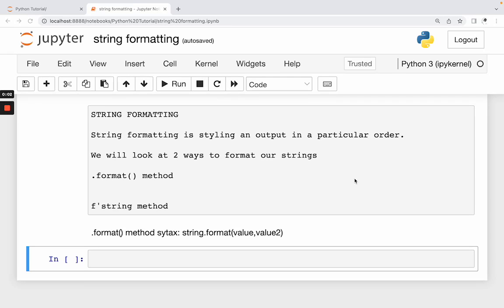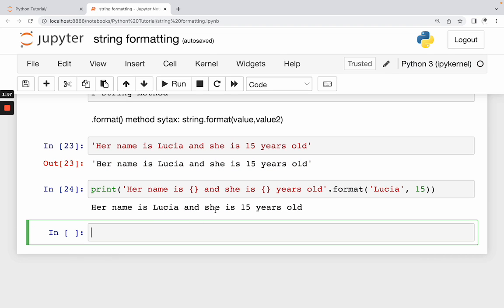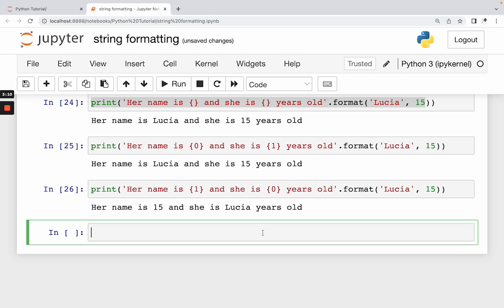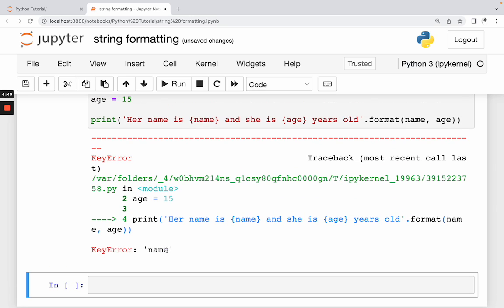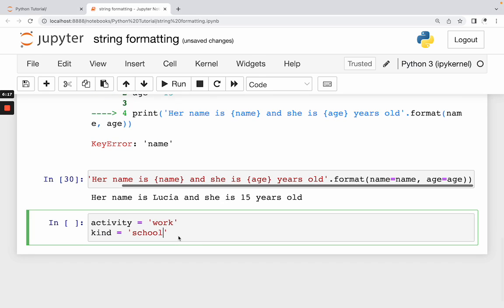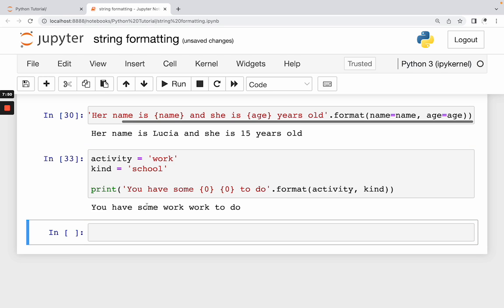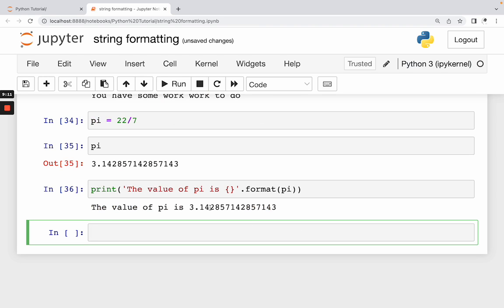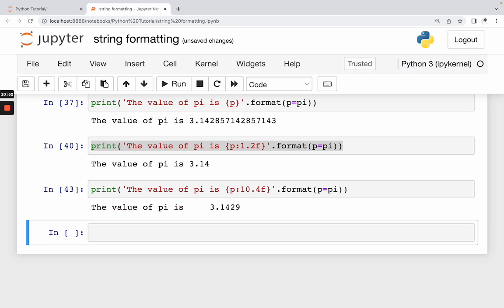Python Tutorial for Beginners -09- .format() method (string formatting)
In this video we went over the .format method and did some manipulation with strings and also did some precision.